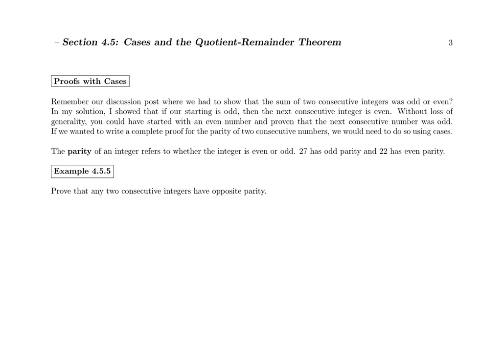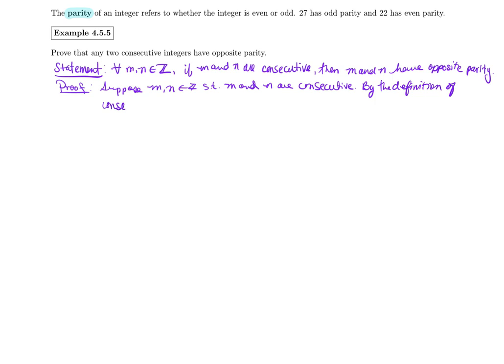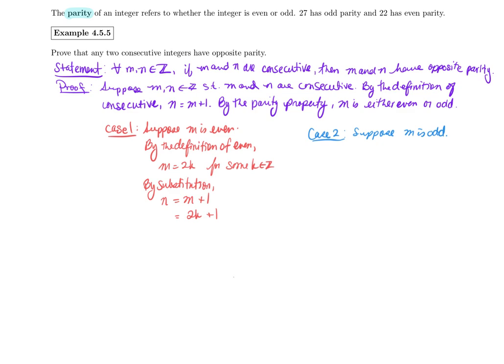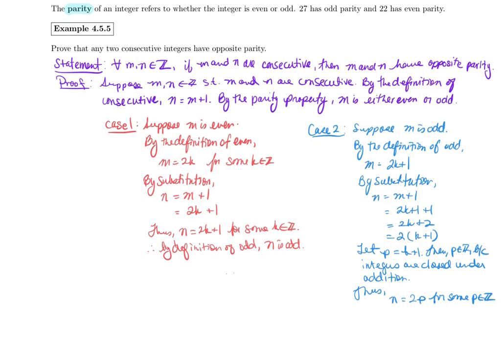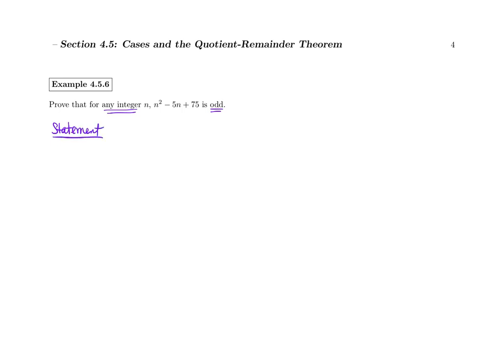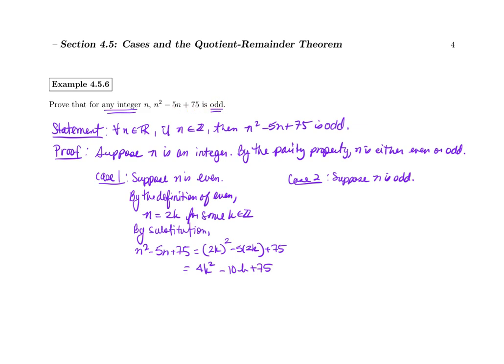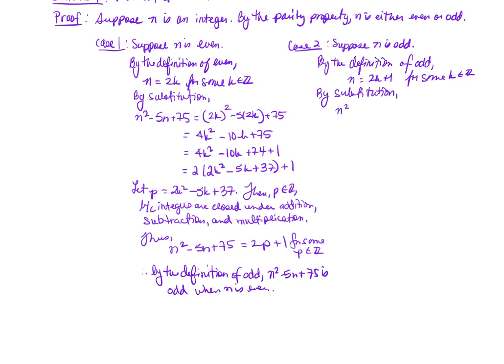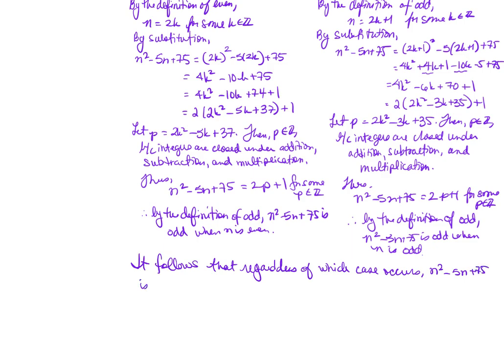Math 220 Section 4.5 Proof By Division into Cases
Proof by division into cases based on parity

00:00 Slide 1
10:38 Slide 2